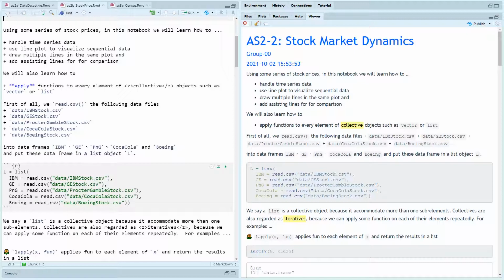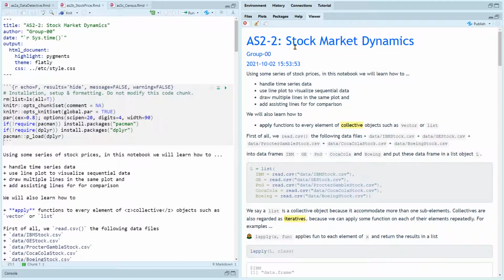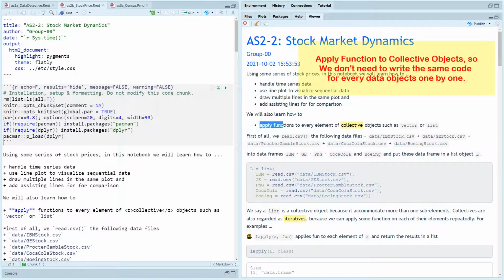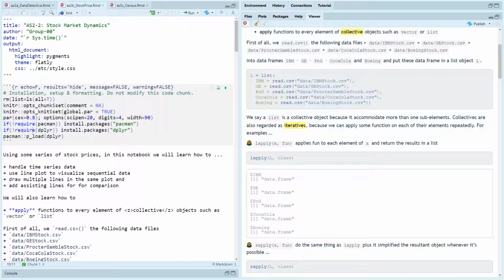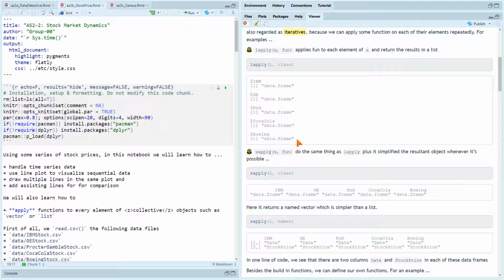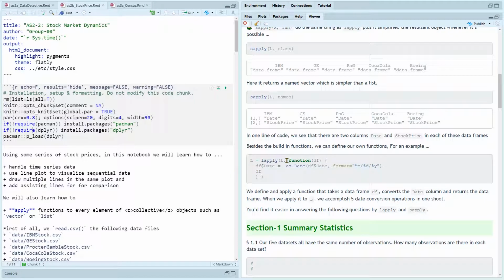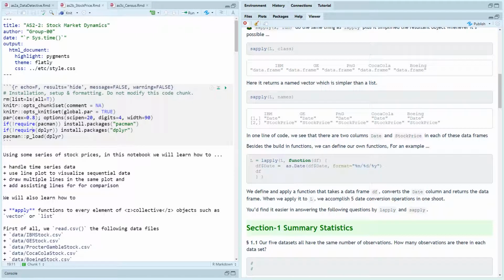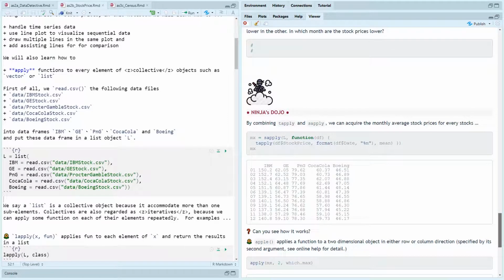Data Case : Stock Market Dynamics